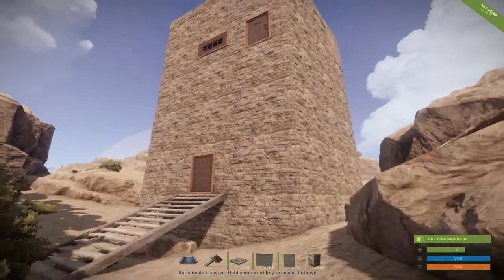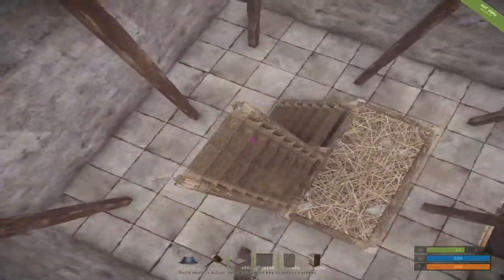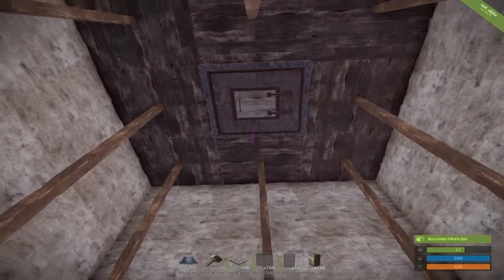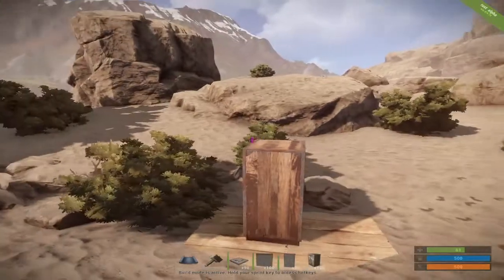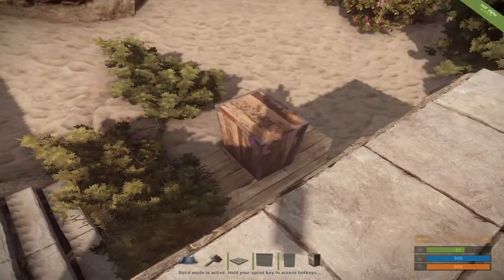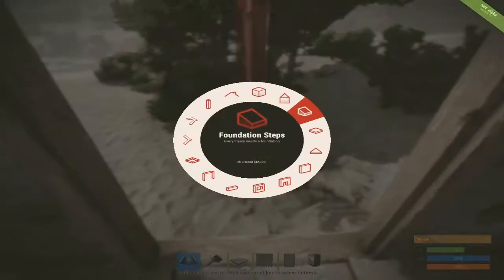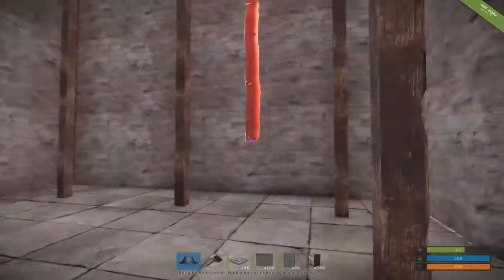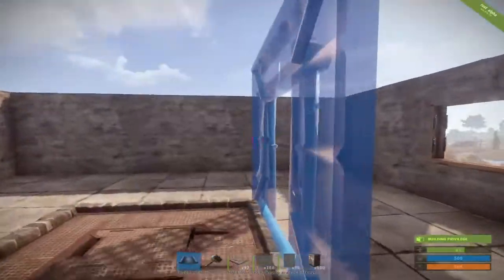Rust Base Designs | The Tower #6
I display a Rust tower base design which takes a minimum of 5 players to raid and 10 C4.